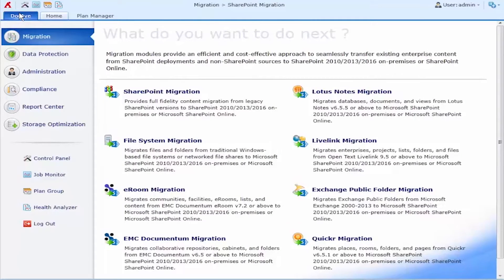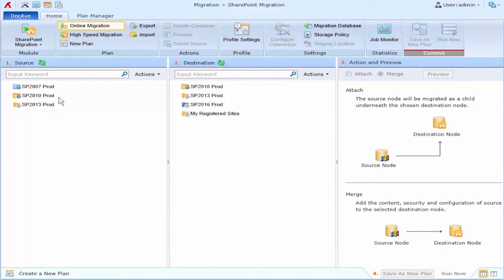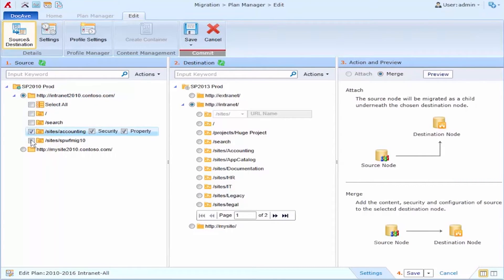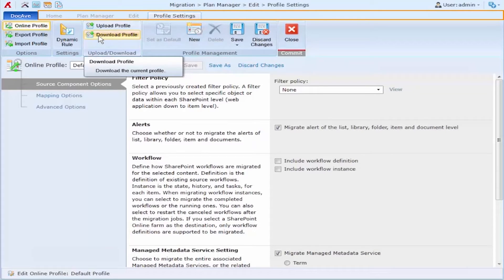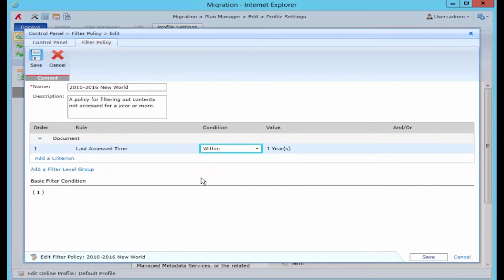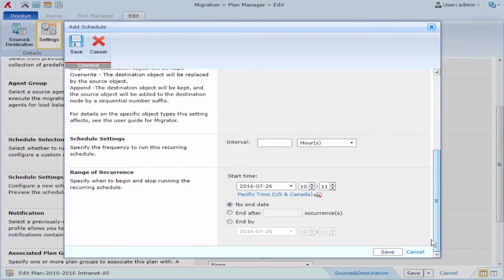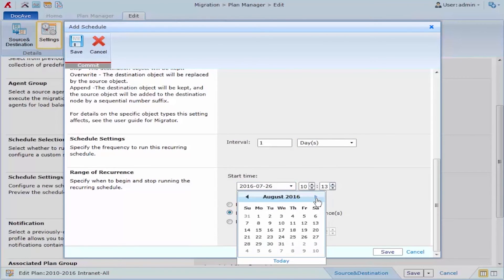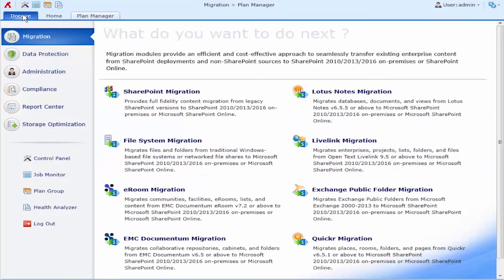Demo: SharePoint Migration Tool - Filter Out Stale Content and Schedule Jobs with DocAve Migrator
DocAve Migrators for SharePoint support all stages of your migration projects – providing you with assessment, planning, and reporting capabilities – to efficiently migrate from your legacy collaboration system to the latest versions of SharePoint or Office 365 – SharePoint Online and OneDrive for Business with minimal business disruption.

In this demonstration, our IT Admin has the task of migrating site collections from SharePoint 2010 to SharePoint 2016. During the click through video, you can see how to set up a migration plan in DocAve Migrator which includes filter policies, mappings, and scheduling.